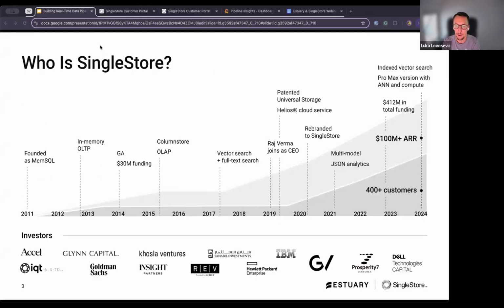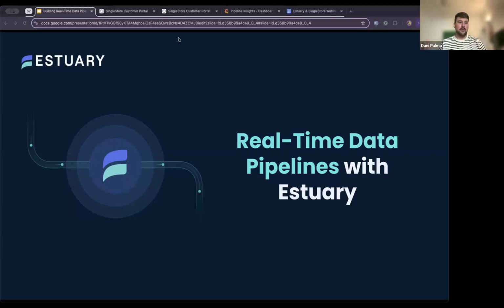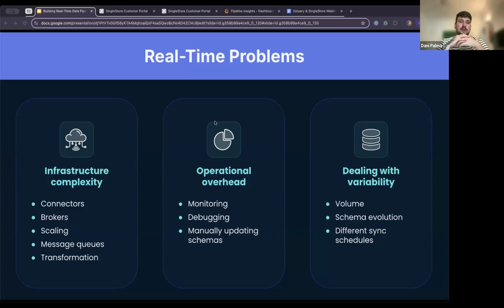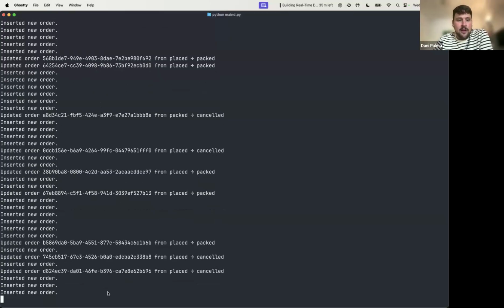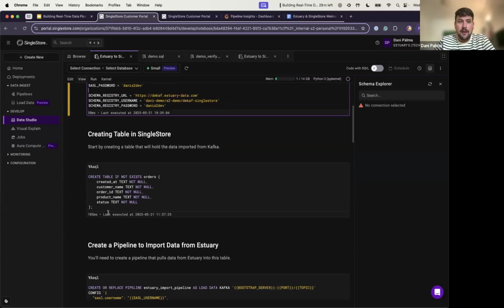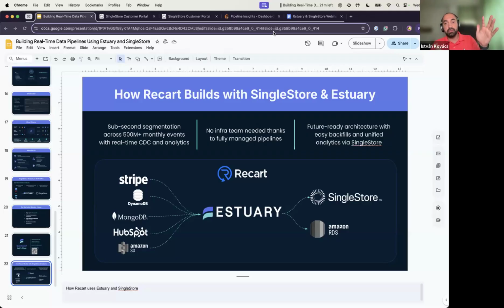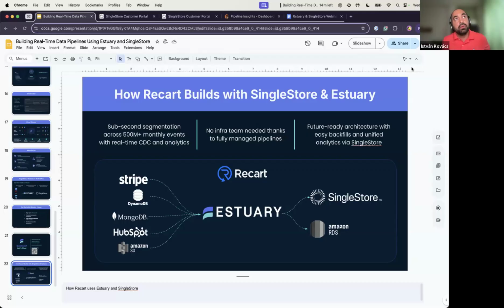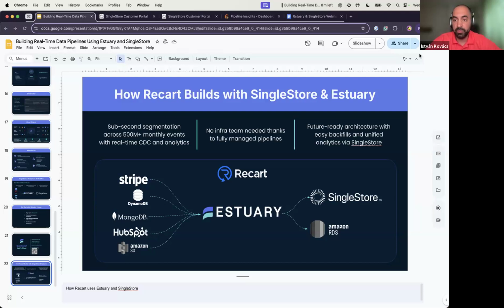Building Real-Time Data Pipelines Using Estuary and SingleStore | SingleStore Webinars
In this webinar we demonstrate how to build fully automated, production-grade real-time data pipelines using Estuary (Decaf + connectors) and SingleStore. Learn how CDC (change-data-capture) flows through object storage, how Decaf provides a Kafka-compatible API (without managing Kafka), and how SingleStore ingests and serves real-time analytics at low latency. Includes a live demo and a Recart customer story showing query latency reductions from minutes to sub-second.

Why watch

1. See a live demo: Postgres ➜ Estuary collections ➜ Decaf (Kafka API) ➜ SingleStore
2. Understand tradeoffs: batch vs streaming, operational complexity, schema evolution
3. Learn how Decaf removes Kafka operational burden while keeping ecosystem compatibility
4. Hear Recart’s real-world results (segmentation engine latency dropped from minutes to ms)

Speakers

Dani Palma — Marketing & Data Engineering, Estuary (data engineering background, consultant experience)
Luca — SingleStore (product/solutions specialist)
Istvan Kovacs— Recart (customer, shared production use case & outcomes)

Chapters / Timestamps

0:00 Intro — overview & problem statement
1:01 Meet Denny (Estuary) — goals of the talk
2:00 Why real-time matters (value & common use cases)
4:03 CDC advantages & operational benefits
5:05 Kafka: the common default — pros & cons
10:01 Decaf — Kafka protocol compatibility without Kafka management
11:17 Overview of Estuary platform & connectors
15:01 Demo setup: Postgres capture, collections, and schema evolution
19:00 Materialization connector & Decaf to SingleStore flow
21:12 SingleStore ingest & pipeline setup (AVRO / schema registry)
23:00 Verifying ingestion & Grafana monitoring
24:05 Recart customer story — use cases & segmentation engine results
31:00 Backfill, re-sync & historical data strategy (data lake)
34:00 Integration experience — MongoDB → SingleStore notes
37:00 Developer productivity & faster iteration thanks to low latency
39:00 Q&A: role of Decaf/Kafka, transformations, performance tips
42:35 Wrap up & next steps

Resources & links

Want to try this yourself?

1.
2. Visit the SingleStore demo & docs above
3. Try the demo notebook and follow the steps shown in the session